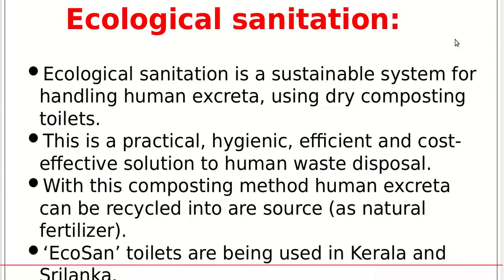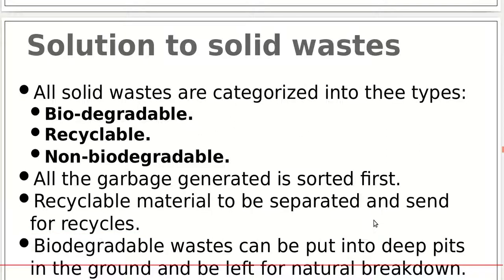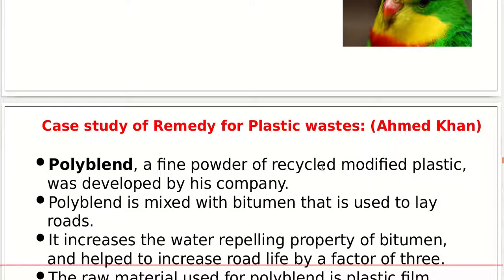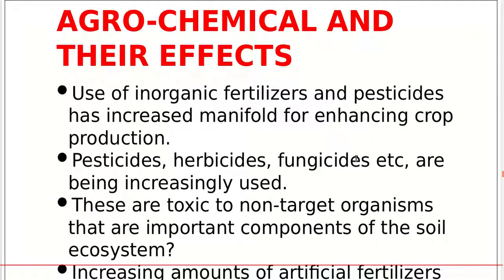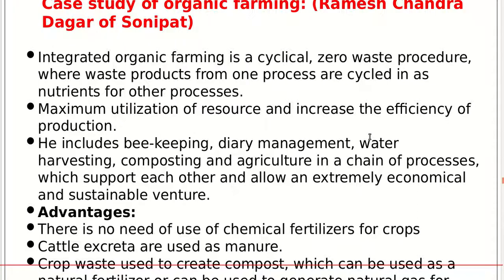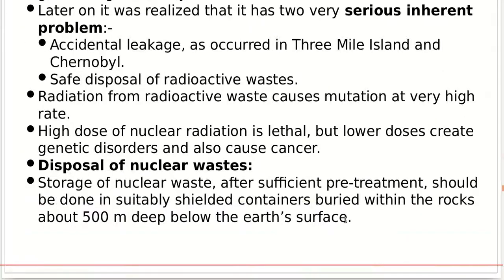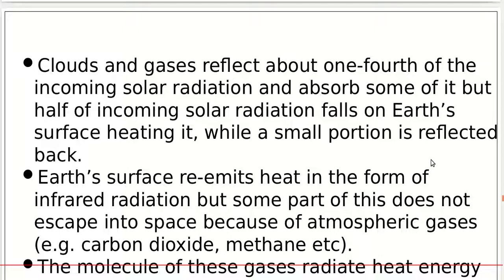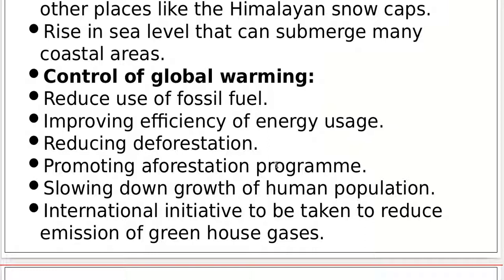Environmental issues Eco sanitation Solid wastes Radioactive